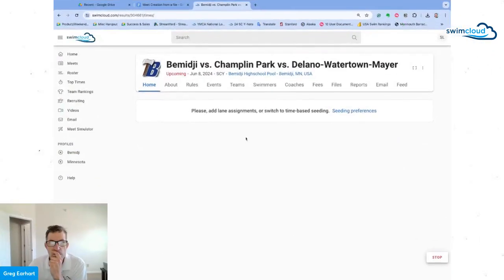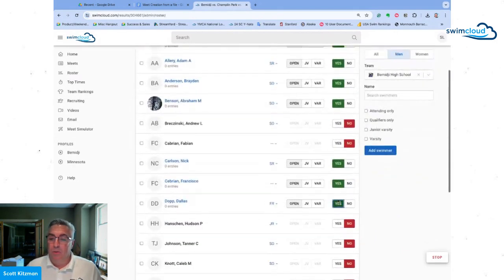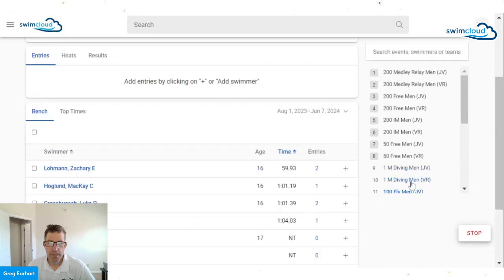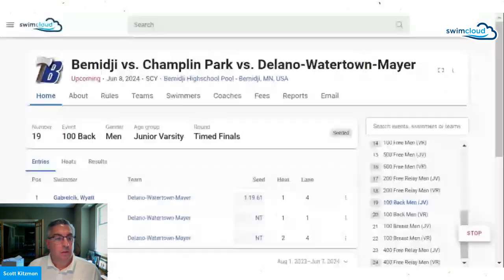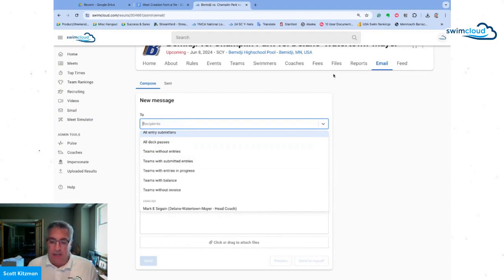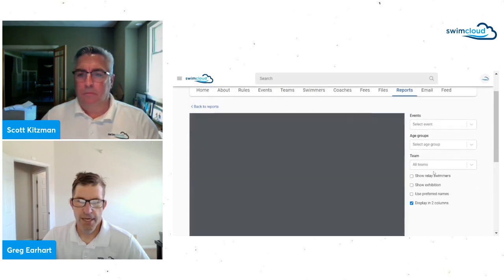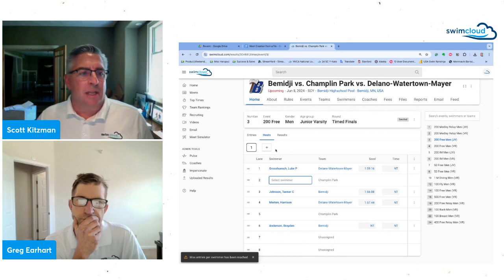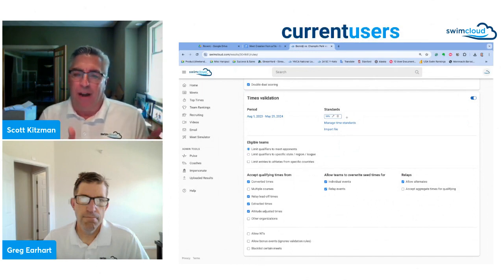Office Hours: Meet Entries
How to set up a meet and collect entries.